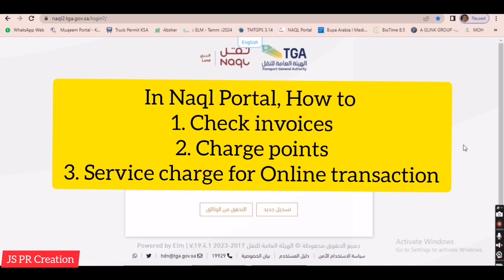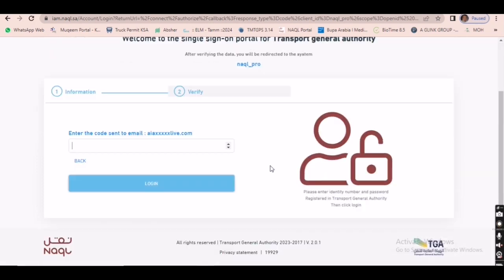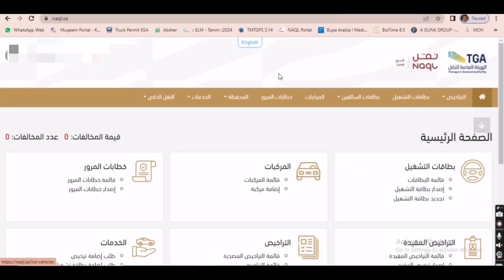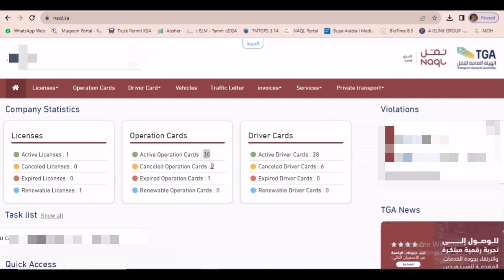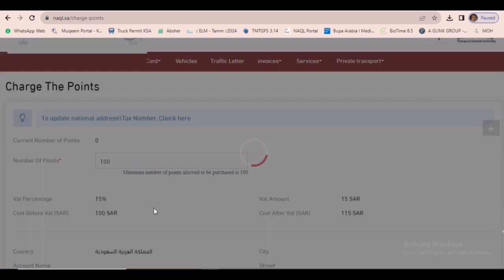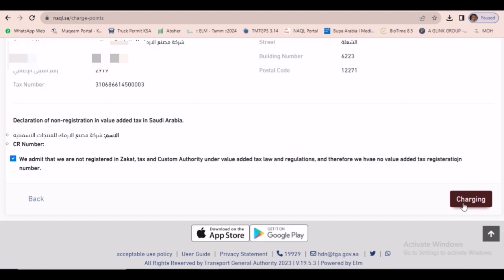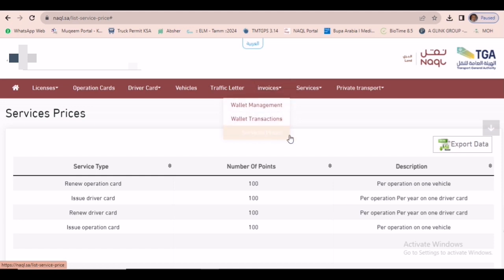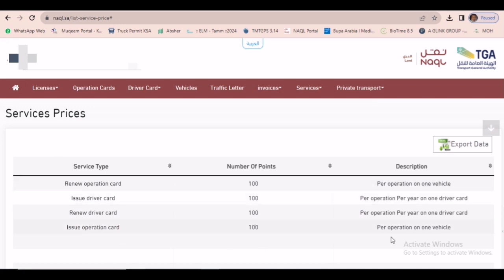How to Check Invoices | How to Charge Points in Naql TGA Portal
How to check invoices, Recharging points & Charges for Online transaction at TGA Naql Portal in Saudi Arabia. @JSPRCreation